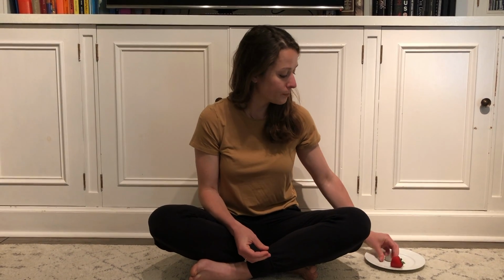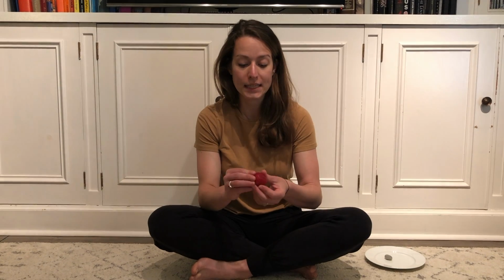Mindfulness Fridays - Spidey Senses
Follow along with Hannah as she focuses in on her spidey- senses, one sense at a time!